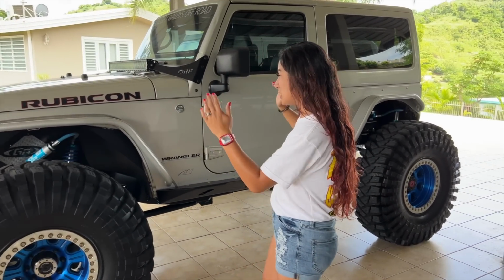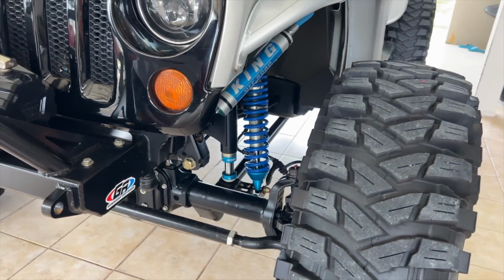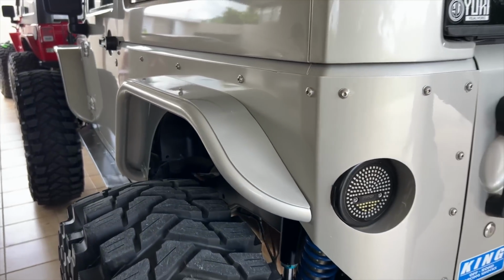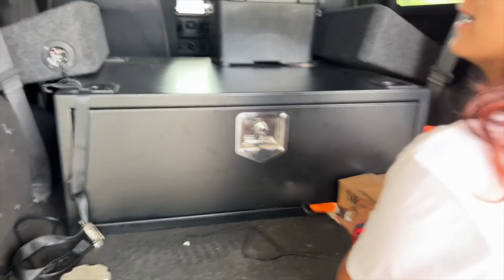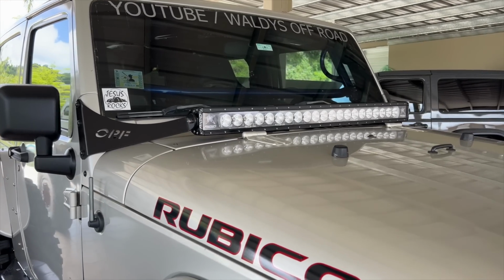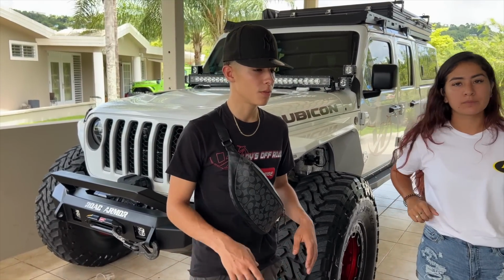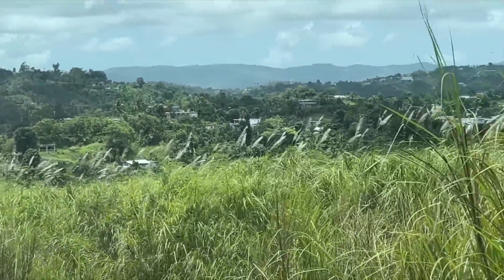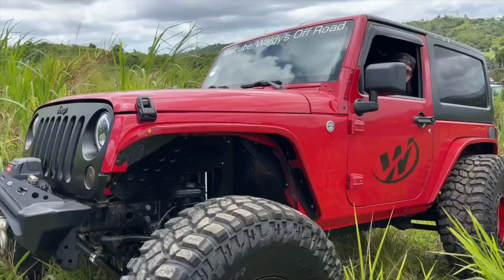The Extra Long Wrangler JK the Longest JK 2 Door in Puerto Rico